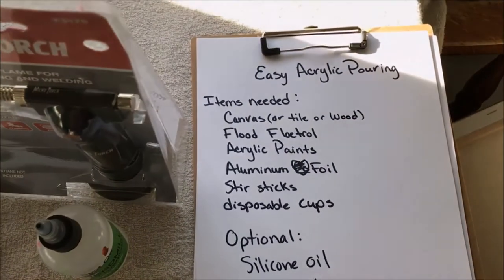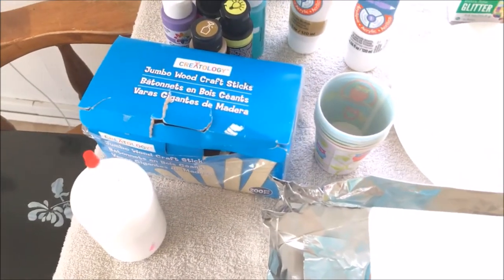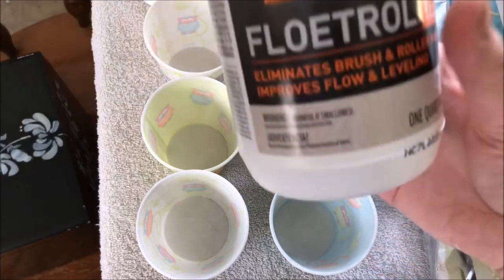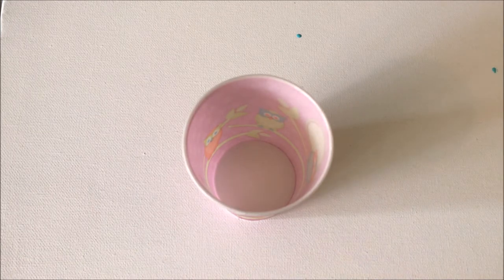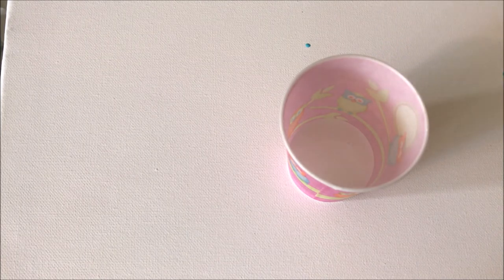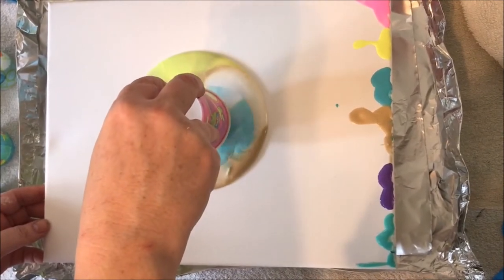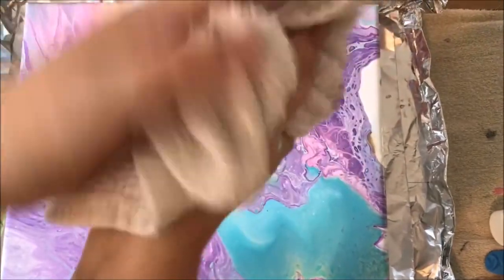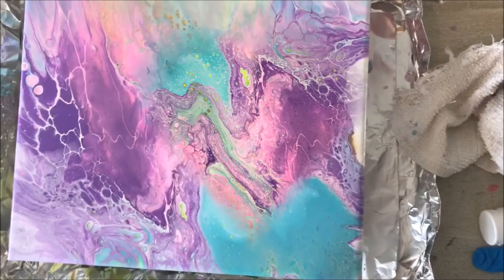Easy Acrylic Pour Painting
Here is a link for Floetrol Paint Additive, but search around locally for better prices and bigger bottles:

Here is a link for the silicone oil, this is something you can do without at first:

Here is a link for the Minwax Polycrylic, I love this stuff for everything from vinyl designs to sealing my clay creations and you can use it as a mod-podge replacement:

Here is a link for the tiles, you can also find these at almost any box store as well as your local hardware store for around a buck a piece and you can choose your shapes and sizes:

Here is a link for a bundle of craft paints from Plaid.  You can also just go into almost any box store or craft center and find the colors you want for around $2 or less:

Here is a link for the dixie cups I've used.  You'll need bigger cups for bigger canvases.  These cups will cover an 8x10 canvas very nicely:

Here is a link for a 12 pack of 8x10 canvases, we found ours at Michaels and were able to use a coupon too: